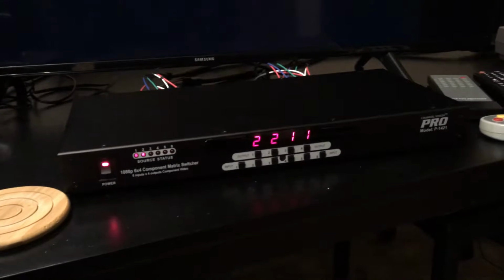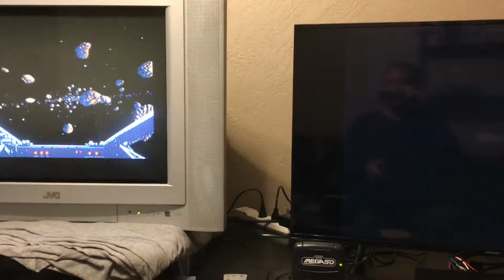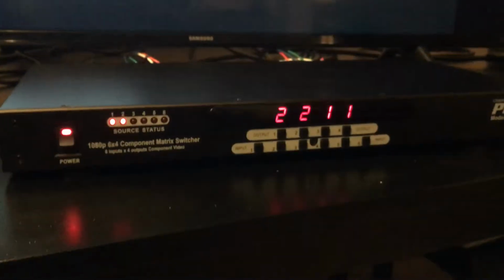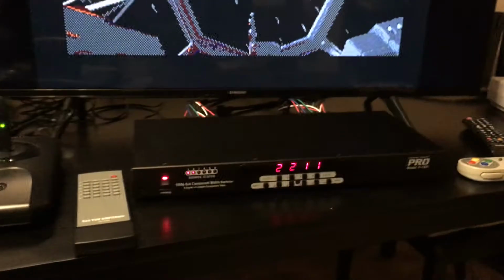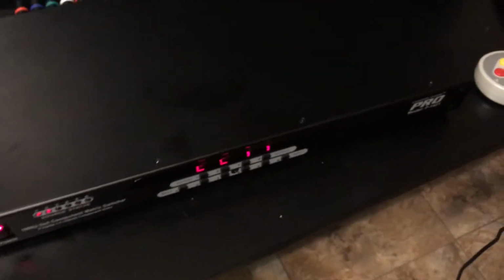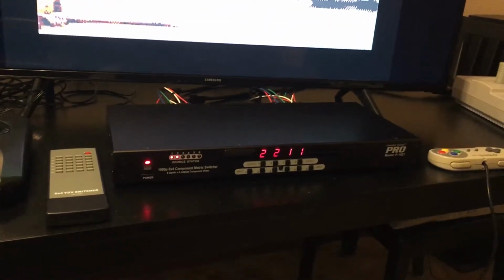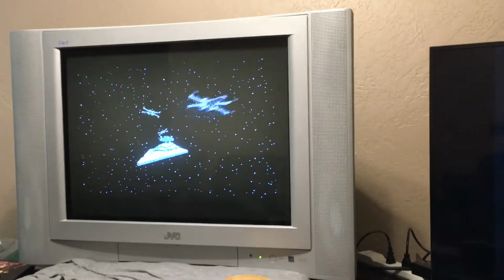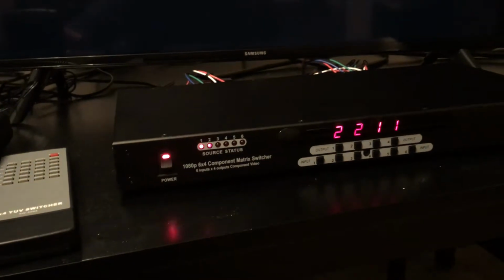Channel Vision Pro P-1421 Component 4 by 6 Switcher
In this video I discuss a component matrix switcher that I recently bought for retro gaming.